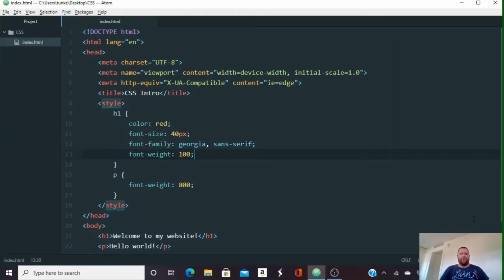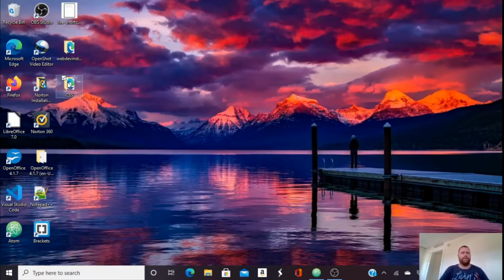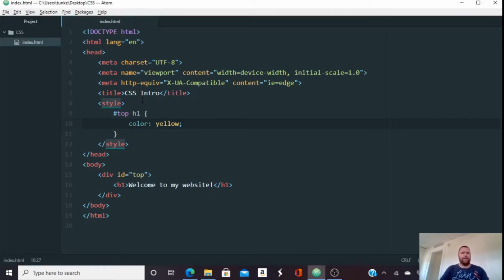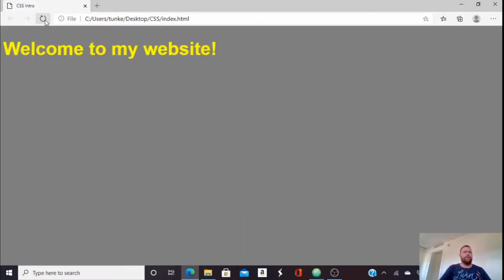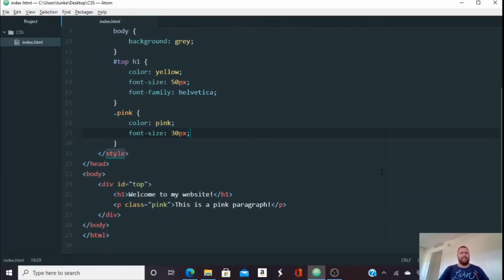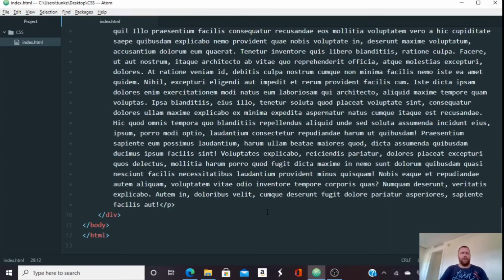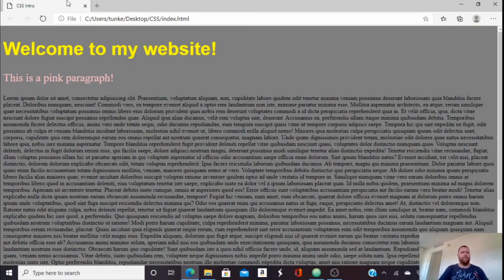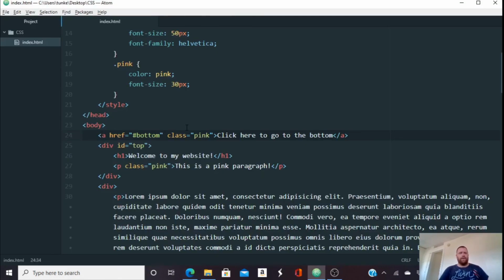CSS Part 2 - IDs and Classes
In this video you learn about the uses of and differences between CSS selectors IDs and classes.